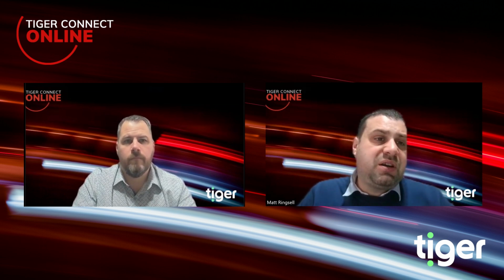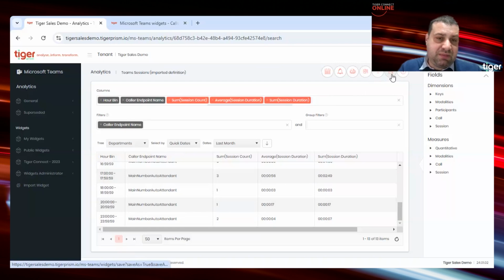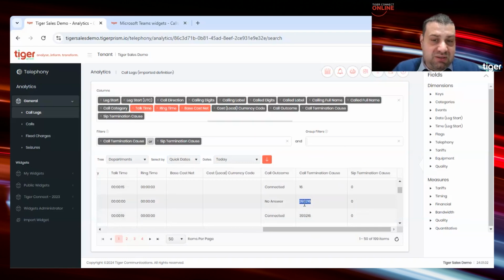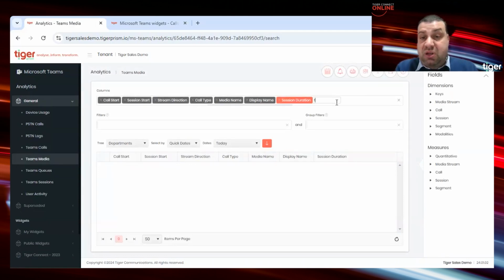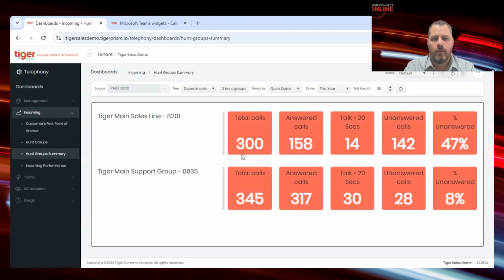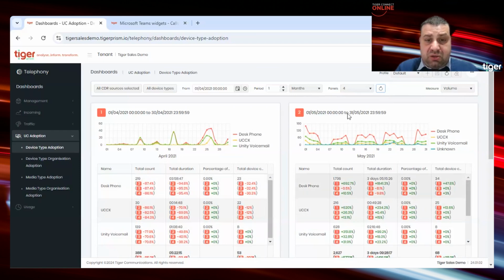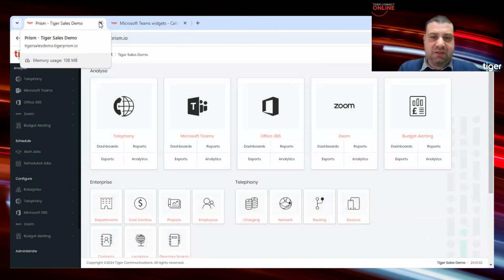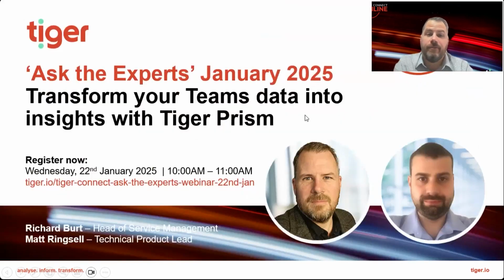Top features of Tiger Prism in 2024 'Ask the Experts'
In our ‘Ask the Experts' session November 2024 we explored some of the features of Tiger Prism in 2024 which helped our customers maximise their call reporting and analytics platform, whether for telephony or Microsoft Teams. Here are the five standout features we covered:

Widgets: simplify and scale analytics
Tiger Prism offers a powerful feature in the form of widgets that make it easy to create repeatable analytics queries, offering a powerful way to visualise and explore your data. Our extensive library of pre-built widgets provides ready-made templates you can customise to suit your needs. These widgets can be imported for efficient data analysis and valuable insights. With a regularly updated library, and the ability for customers to request new widgets online, this feature ensures you have access to tailored analytics.

Licencing: streamlined management for Microsoft Teams
Managing licences effectively is critical, and Tiger Prism simplifies this process for Microsoft Teams users. The platform integrates licence management, capturing and storing licence information to provide a clear view of allocations and recent interactions. This visibility not only ensures compliance, but also helps optimise licence usage, saving time and resources.

Dashboards: enhanced customisation and insights
Our new dashboards for Microsoft Teams offer flexibility and usability. Customisable columns offer easy toggling between on and off, and sort data to suit your needs. This makes it simple, for example, to identify top-performing agents or manage call data effectively. The queue summary dashboard allows you to view multiple queues at a glance, helping you spot issues like unanswered calls and manage multiple groups more efficiently. The group summary dashboard for telephony delivers similar functionality for managing different groups.

Alerts: stay ahead with proactive monitoring
Tiger Prism allows you to create alerts for specific activity types, keeping you informed of critical events like missed calls, expensive calls, or 999 calls. You can set alerts for low utilisation or system errors to monitor performance and address issues promptly. Alerts are customisable, allowing you to choose notification methods, conditions, and frequency. For instance, in Microsoft Teams, you could set alerts to be notified of low call ratings, enabling you to address issues promptly and improve service quality.

Device utilisation: optimise your hardware investments
Managing hardware efficiently is vital, especially when companies invest heavily in devices like handsets. Tiger Prism provides detailed insights into device utilisation, helping you track what’s being used and by whom. This feature is available for both Cisco Call Manager and Microsoft Teams users, and includes a comprehensive device menu that lists all devices recognised by the system. This ensures your hardware investments are utilised effectively, while identifying and addressing potential issues like call quality or device inactivity.

Missed the live webinar? Watch the recording or explore our resources to learn more about how Tiger Prism can transform your organisation.